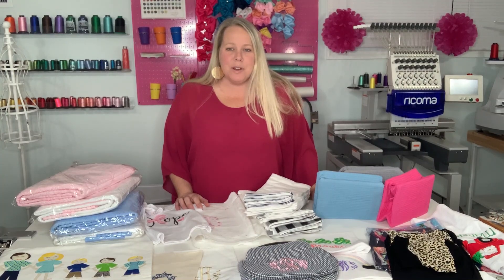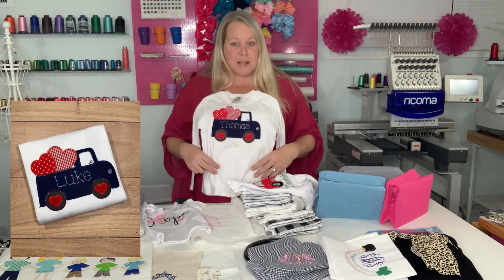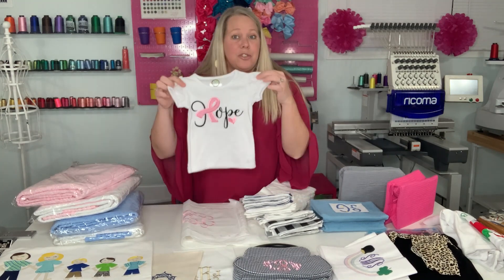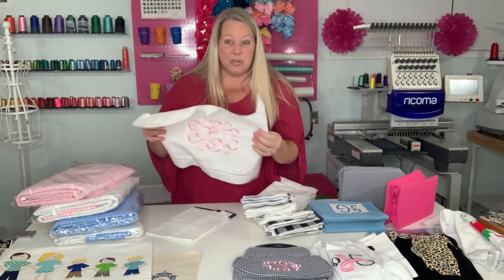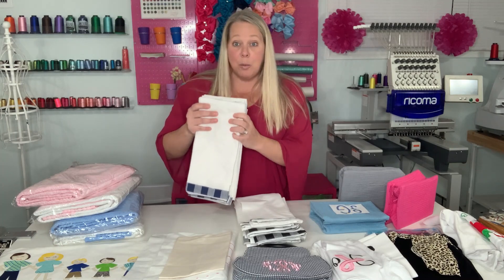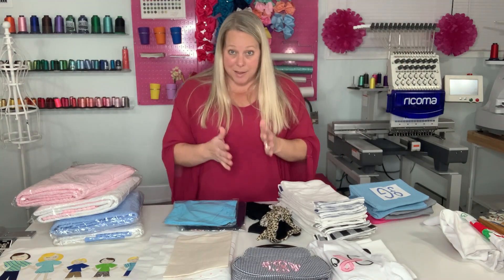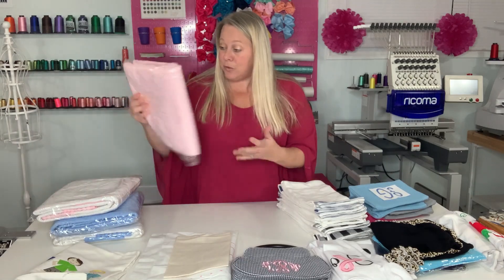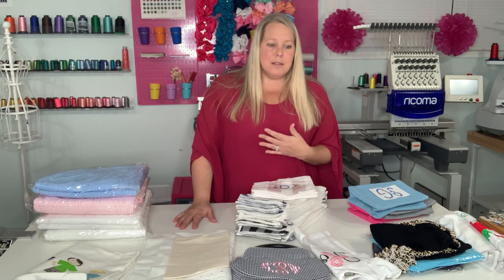Creative Ways to Make Samples for ETSY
Hi! My name is Kelly Payne otherwise known as the Embroidery Nurse welcome to the Embroidery Nurse YouTube channel! This is where I will share tips, tricks & tools of the trade in machine embroidery.